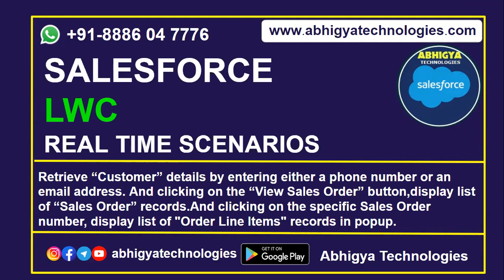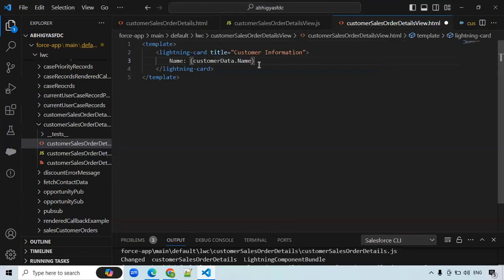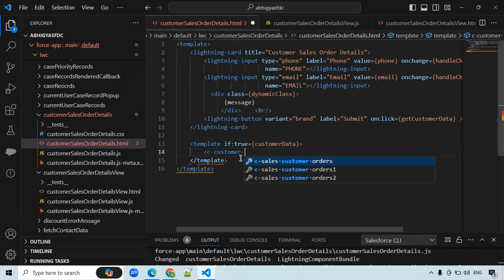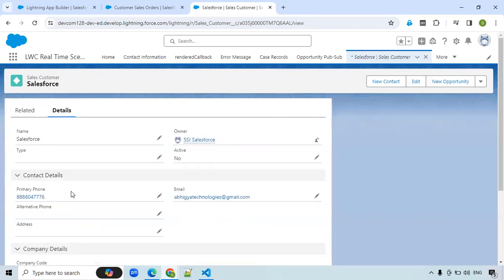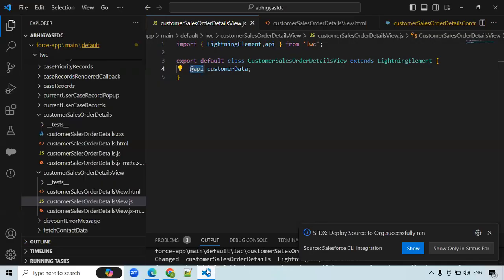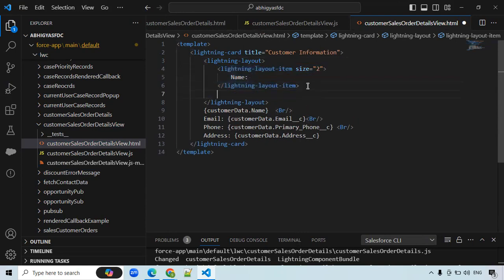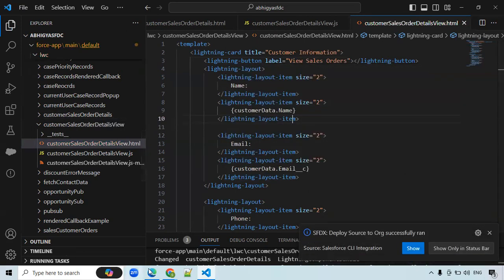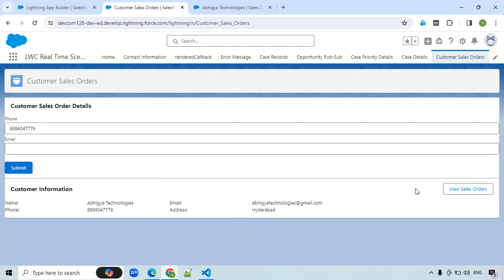LWC-Real Time Scenario UC-5: Display the Customer details in child component.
LWC-Real-Time Scenario: Invoking one component to another Component and display the Sales customer details in child component.

Use Case:
And clicking on the “View Sales Order” button, display list of “Sales Order” records. And clicking on the specific Sales Order number, display list of "Order Line Items" records in popup.

After watching this video, you will gain proficiency in the following skills:

1.How to conditionally verify and display an error message?
2.How can the 'onchange' element be effectively used within the lightning input tag?
3.How to invoke from one method to another method in LWC?
4.How to create a CSS file and incorporating it into an HTML?
5.How can "imperatively" call an Apex class in LWC?
6.How to be passing parameters to the Apex class?
7.How to utilize @api, @wire decorators?
8.How to be invoking "one component" from "another component"?
9.How does the "onRowAction" function in a Data Table work?
10.How can be "read" row details in Lightning Data Table?
11.How to display a list of records in a Modal Popup within a Lightning component?
12.What is the purpose of utilizing the connected Callback lifecycle hook in a Lightning web component?
13. How can invoking a method from connected Callback?
14.How can child-to-parent data display in a Data Table?